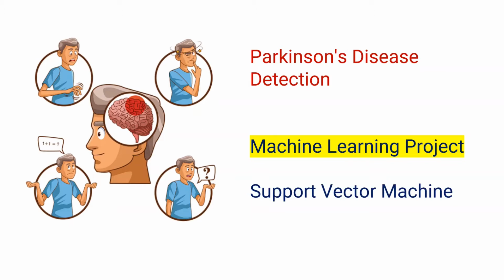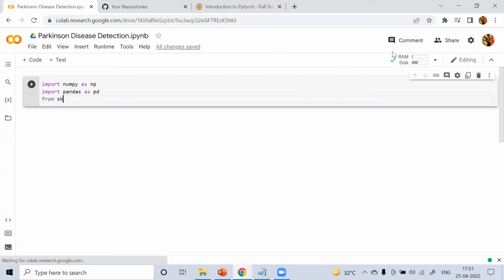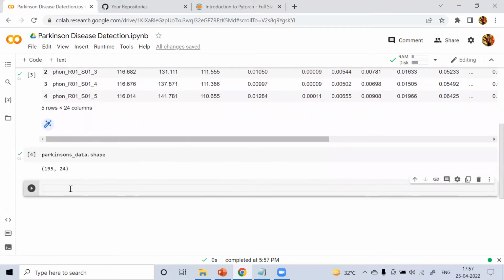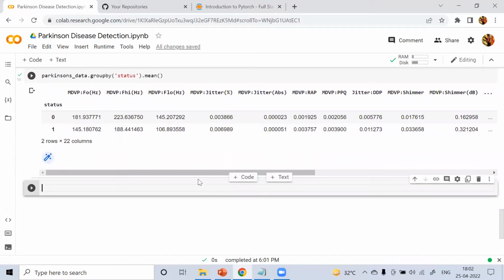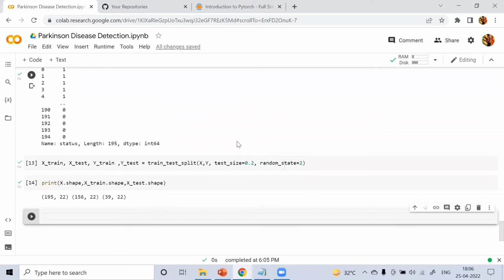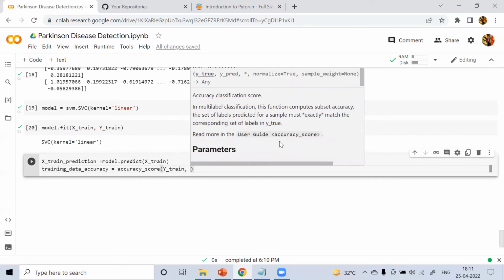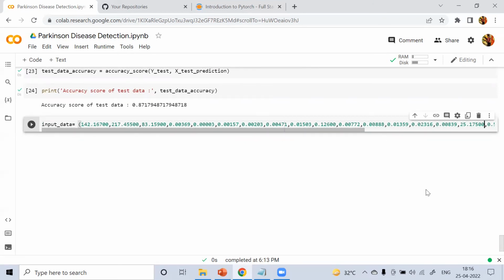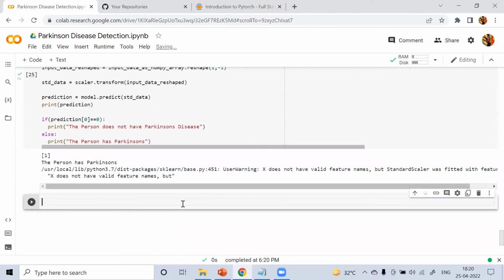Parkinson's Disease Detection using Python|End to end MachineLearningProjects|Support Vector Machine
This video is about building a Machine Learning System that can detect Parkinson's Disease with Python. In this use case, Support Vector Machine model is used for prediction.